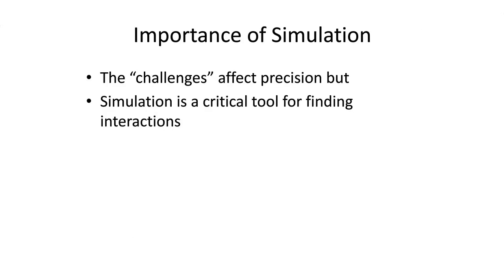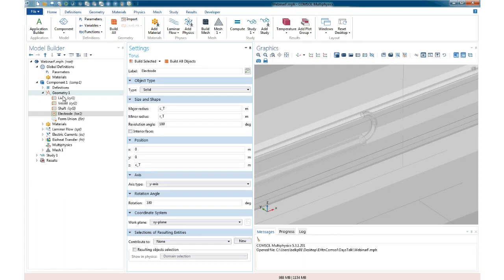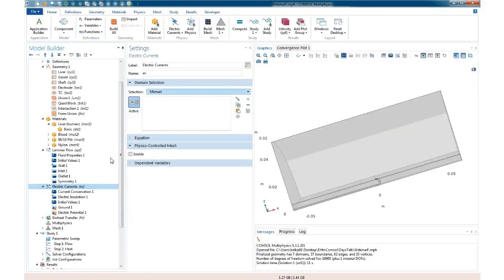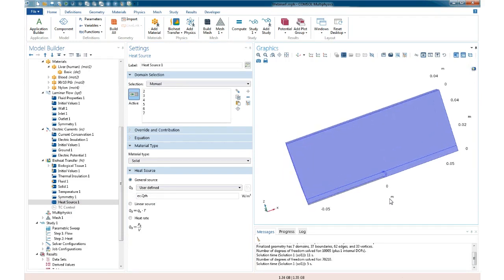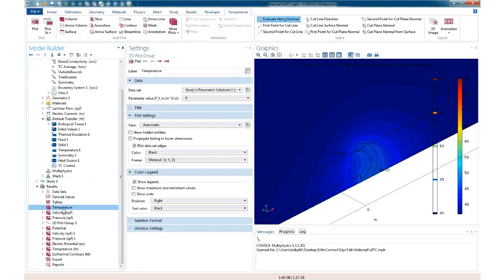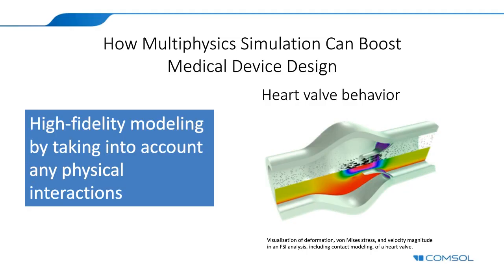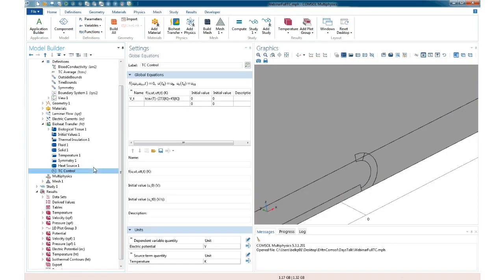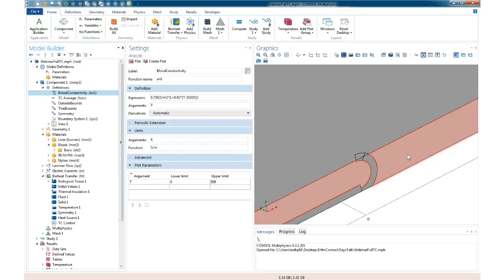Modeling the Interaction of Medical Devices with Physiology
In this in-depth video, we explore how computational modeling and simulation are revolutionizing the design and performance of medical devices by accurately predicting their interaction with human physiology. From cardiovascular implants to orthopedic prosthetics, multiphysics simulations help engineers optimize device performance, ensure safety, and accelerate regulatory approval.

🔹 Topics Covered:
✅ Importance of modeling physiological interactions
✅ Multiphysics simulation techniques for medical devices
✅ Case studies: Stents, pacemakers, prosthetics, and drug delivery systems
✅ Challenges in modeling biological systems
✅ Role of AI and machine learning in physiological simulations
✅ Regulatory considerations and FDA guidelines for medical device modeling

This video is ideal for biomedical engineers, researchers, medical device developers, and regulatory professionals interested in leveraging simulation for next-generation healthcare innovations.